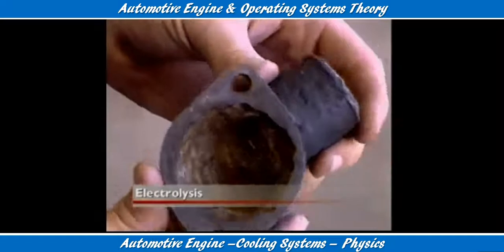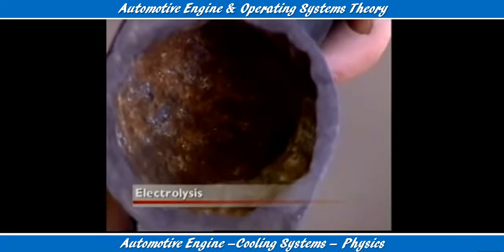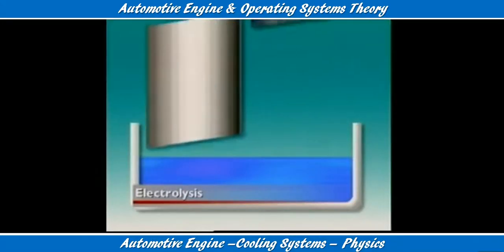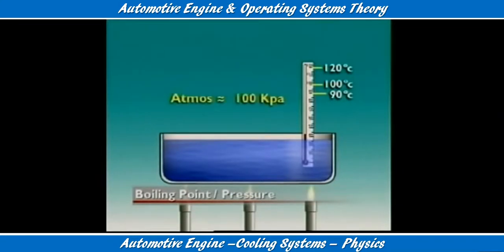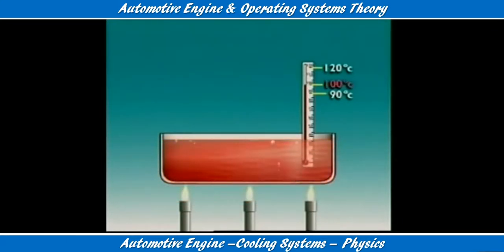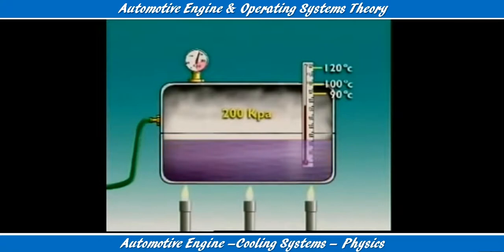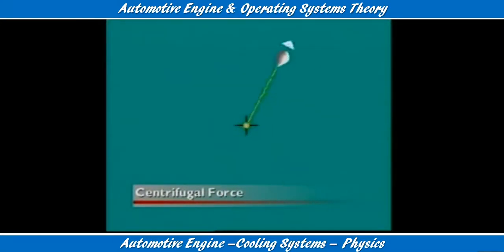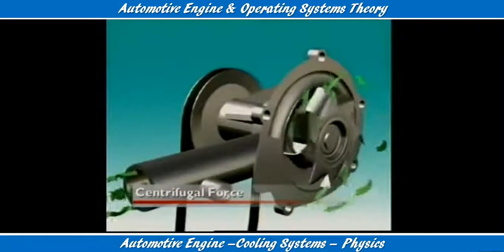32.Automotive Engine –Cooling Systems – Physics